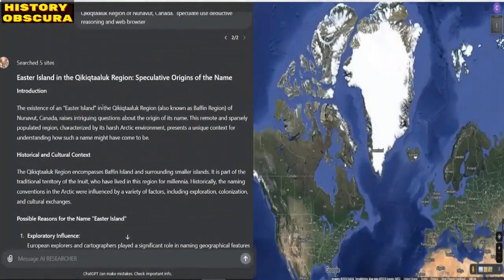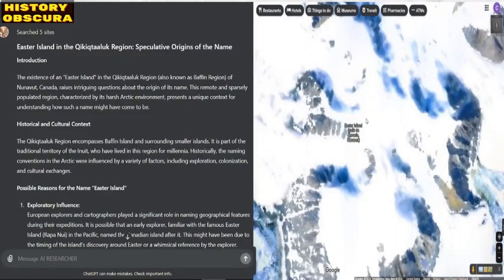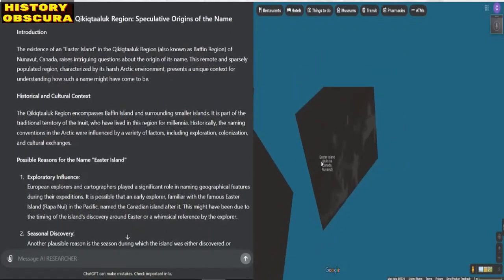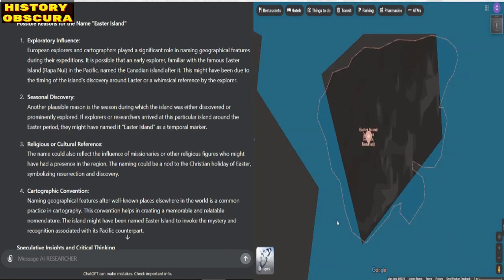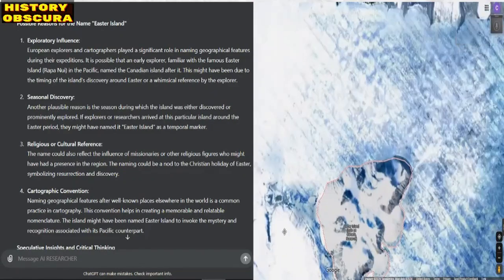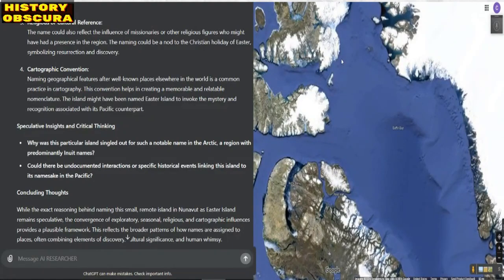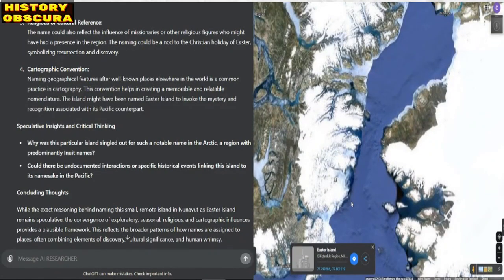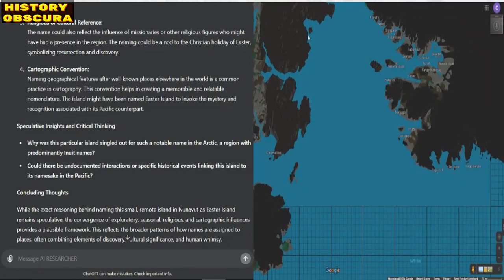Canada's Easter Island?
Welcome to History Obscura,  todays video Dive into the intriguing story of Easter Island in the Qikiqtaaluk Region of Nunavut, Canada. This remote and icy landmass, far from its Pacific namesake, holds secrets that have puzzled historians and explorers alike. Join us as we explore the speculative origins of its name, the historical context of Arctic exploration, and the cultural significance it may hold. Learn about the harsh climate, unique geography, and the possible reasons behind its mysterious naming. From Inuit legends to early European cartographers, we piece together clues to uncover the enigma of Canada's Easter Island.